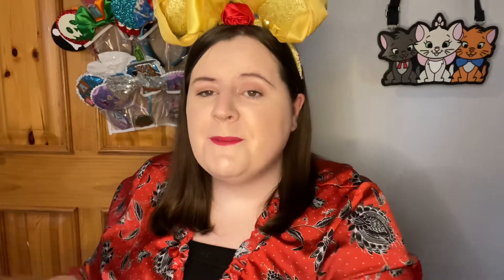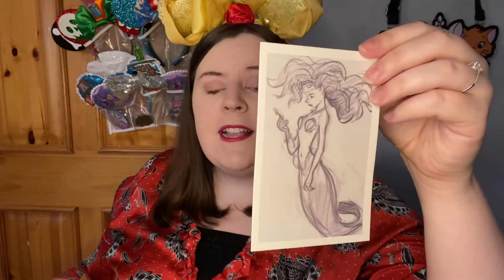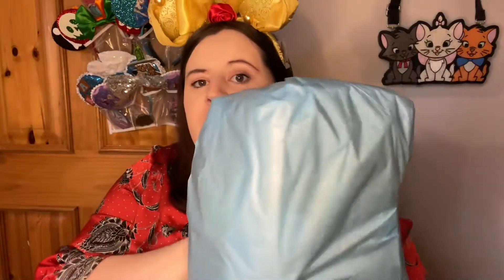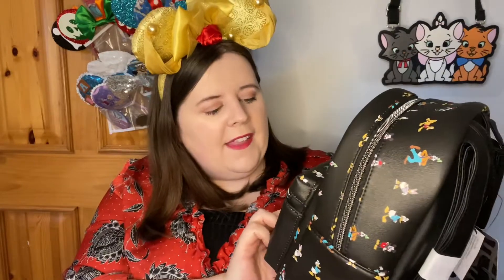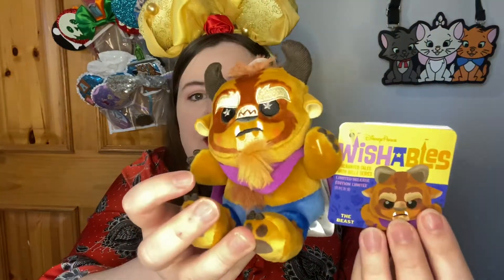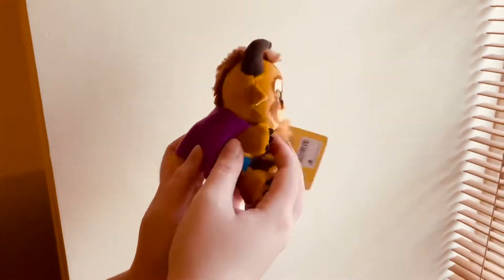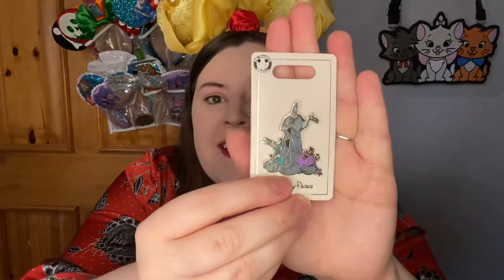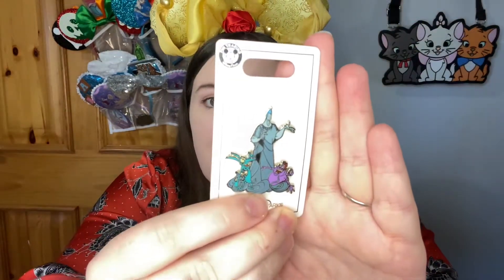Mickey Loot Unboxing! (January 2021)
Hi! Thank you so much for joining me to unboxing my first ever Mickey Loot B Ticket Subscription Box. I am so happy with everything I received in this box, it was so worth the money and they really stuck to some of my preferences which is fantastic.

My channel Instagram: CollectionsNeverComplete